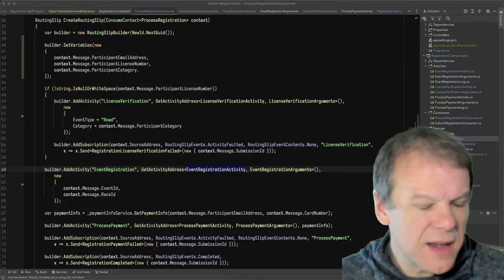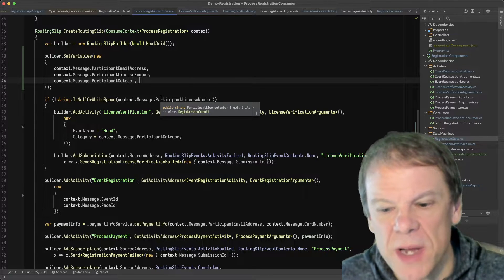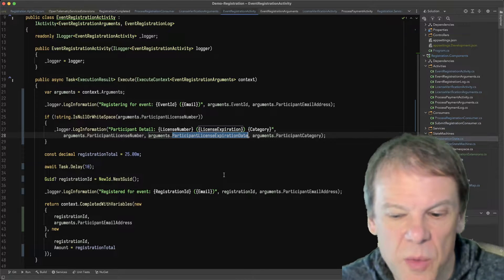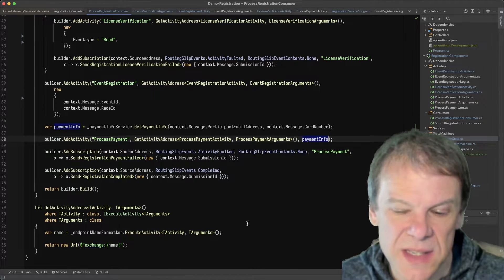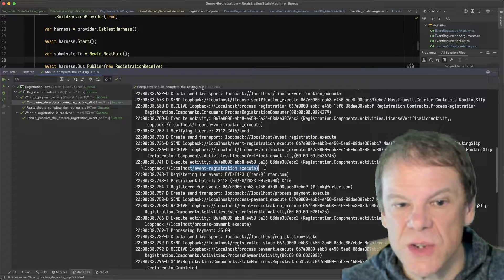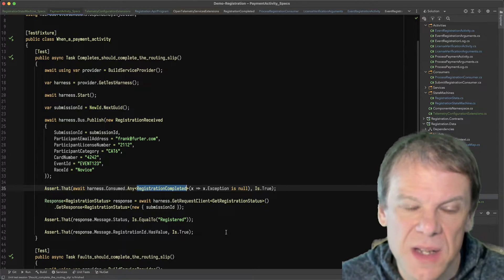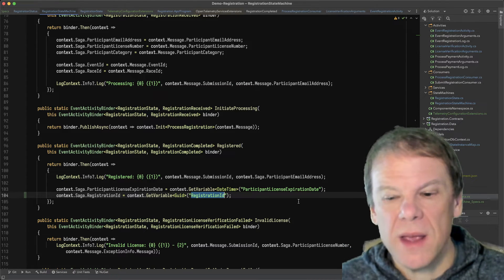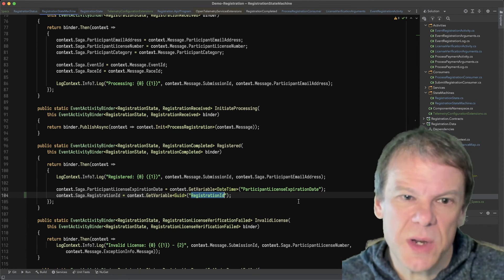MassTransit Routing Slip Arguments, Variables, and Unit Testing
MassTransit includes Courier, a routing slip implementation for building reliable distributed transactions with compensation. In this episode, I show how arguments are passed into activities, how variables can allow reuse across activities, and how to write variables out of activities. I also cover how to create unit tests for activities, including end-to-end routing slip unit tests.